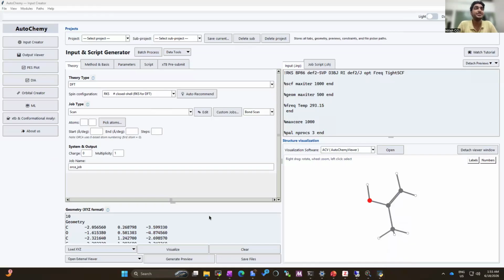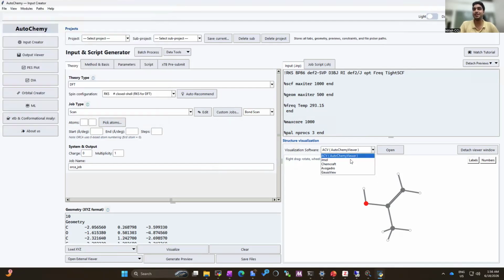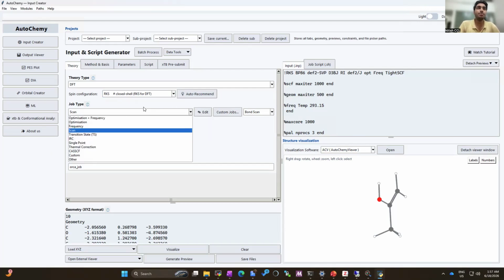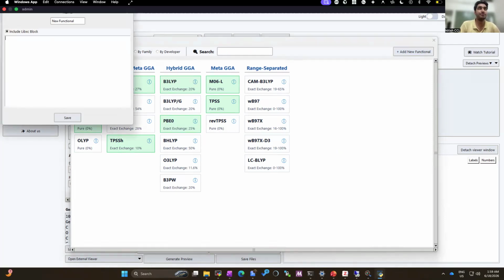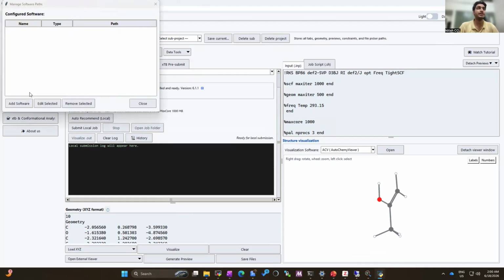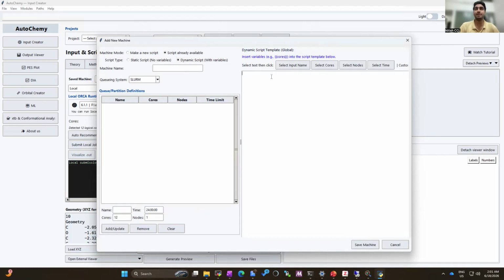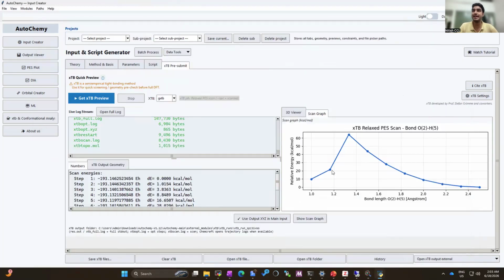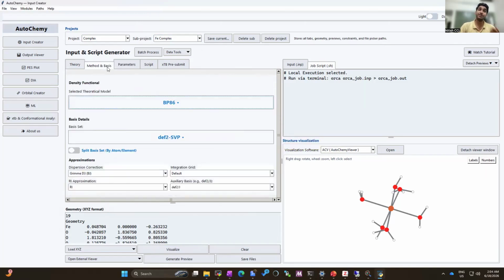Create ORCA Inputs in Seconds | Run ORCA Locally + xTB Integration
AutoChemy Input Creator is a modern computational chemistry platform designed to simplify and automate quantum chemistry workflows.

Whether you are a student, researcher, or computational chemist, AutoChemy helps you generate ORCA input files, create job scripts, perform xTB pre-submission checks, and run ORCA calculations directly from your local machine.

Key Features

✅ Automatic ORCA input generation

✅ Job script creation for HPC and local systems

✅ Run ORCA calculations locally from the GUI

✅ xTB-based pre-submission validation

✅ Geometry optimization workflows

✅ Batch processing support

✅ User-friendly graphical interface

✅ Designed for computational chemistry research

Supported Workflows

⚛️ ORCA DFT Calculations

⚛️ Geometry Optimizations

⚛️ Frequency Calculations

⚛️ Single Point Energy Calculations

⚛️ Transition State Searches

⚛️ Conformer Screening with xTB

⚛️ HPC Job Preparation

Why AutoChemy?

Writing ORCA inputs manually can be time-consuming and error-prone. AutoChemy automates repetitive tasks, reduces setup time, and allows researchers to focus on chemistry rather than file management.

Perfect for:

Computational Chemistry
Quantum Chemistry
DFT Calculations
ORCA Users
Graduate Students
PhD Researchers
Materials Science
Catalysis Research